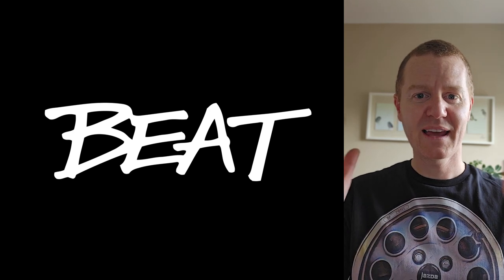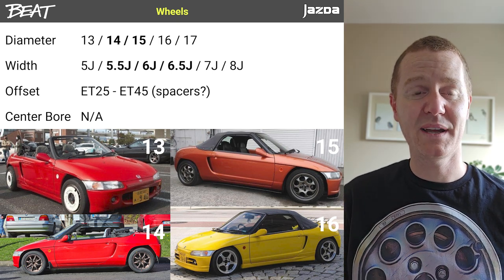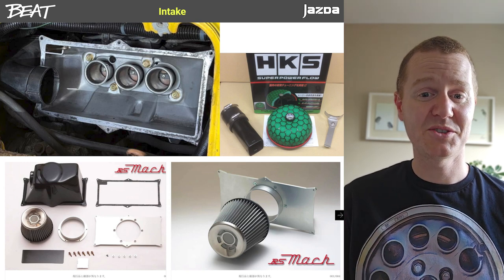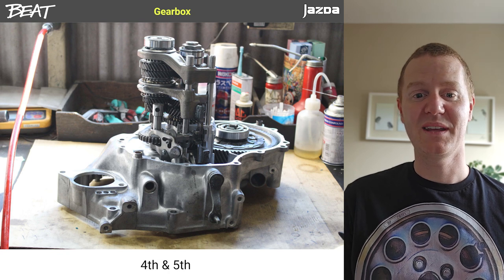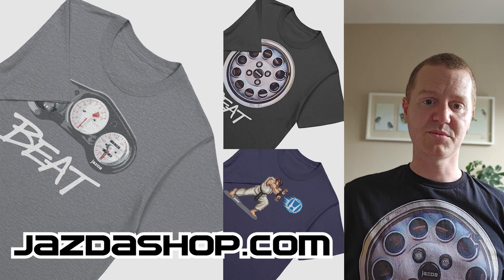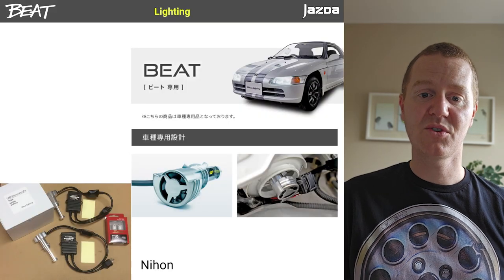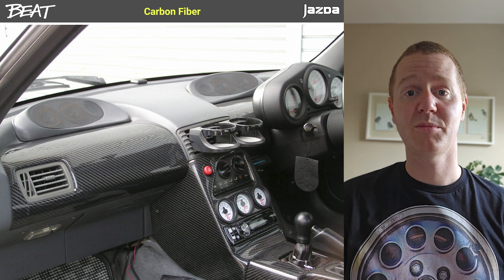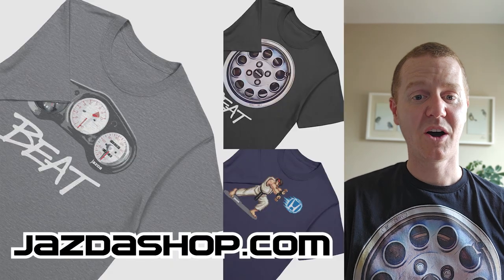How to modify a Honda Beat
All you need to know about how to make your Beat go faster, handle better, stop quicker and look amazing. Let the modifications begin!